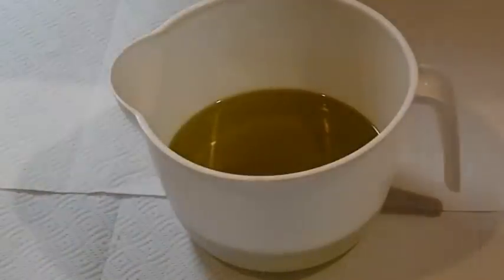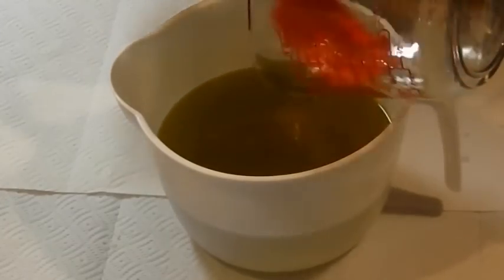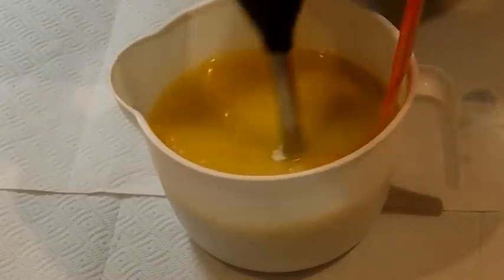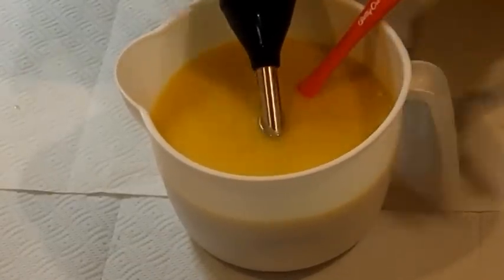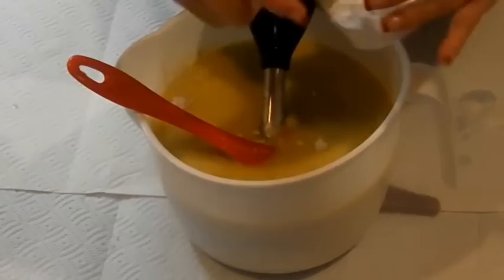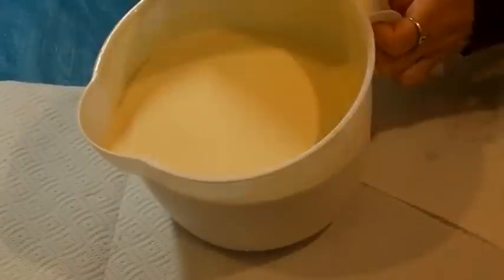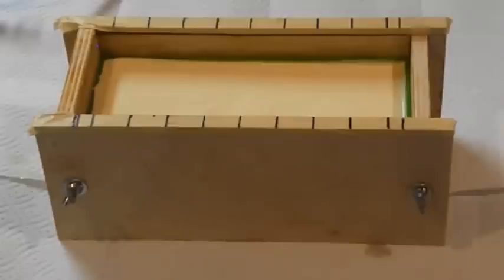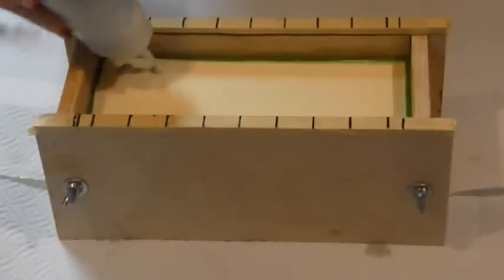A beautiful Winter Soap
In this tutorial video you are shown the processes for making a beautiful winter soap.